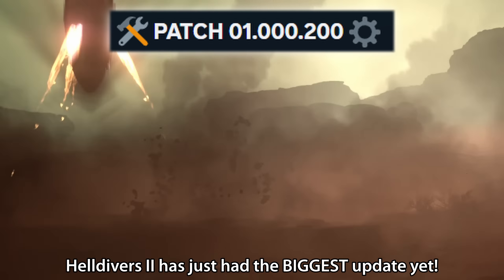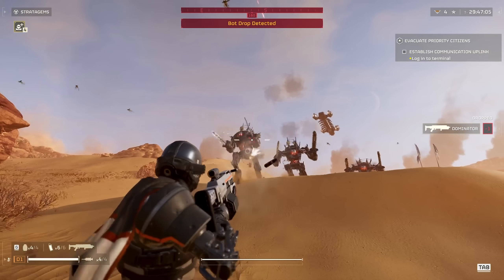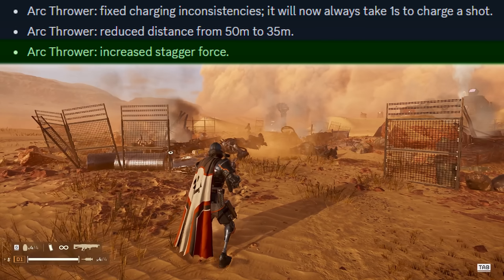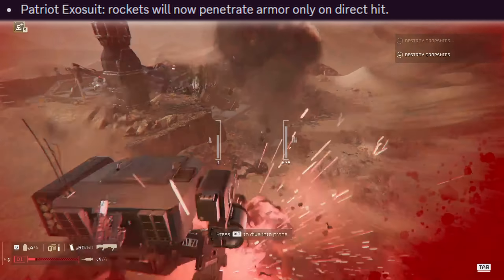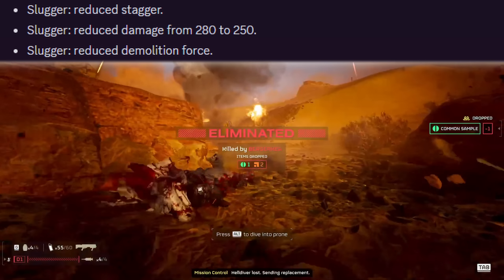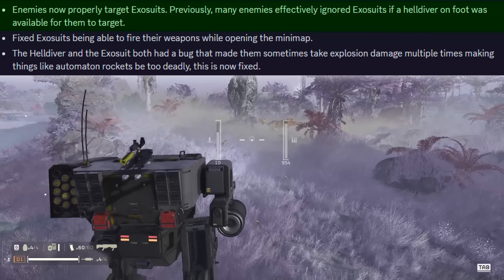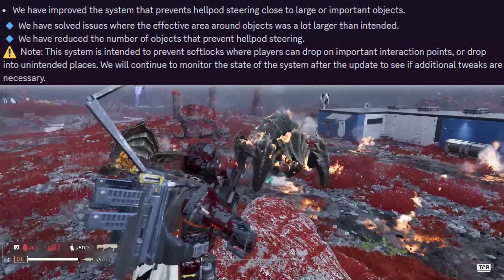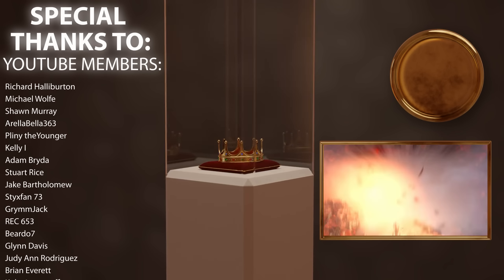Testing EVERYTHING In The New Helldivers 2 Update | HUGE Patch, Bug Fixes, Buffs, Nerfs & More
Enjoy my full review of patch 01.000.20! 🎉

Let's dive into this Helldivers II Video Game with its Helldivers 2 Gameplay and this  Helldivers II  Guide and Starfield video game tips tricks and Helldivers II  location and RPG bosses and Helldivers 2 location Helldivers II  HOW TO Helldivers II warbonds weapon Helldivers II build weapon guide Spiderman 2 best boss weapon guide Helldivers II  Weapon Boss Weapon best weapon Armored Core 6 latest patch ! Update DLC Announcement Armour Knights DLC Expansion Action RPG Space Game

Chapters:
00:00 Intro
00:44 New Additions
02:49 Missions & Stratagems Balancing
07:48 Weapons Balancing
11:06 Enemies Balancing
12:11 Armour Balancing
12:42 Bug Fixes
15:45 Known Issues